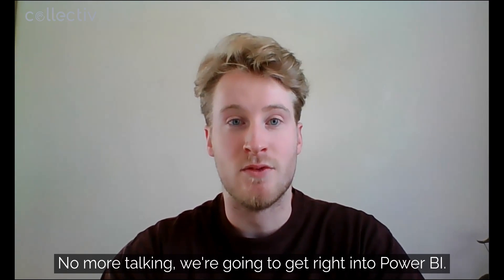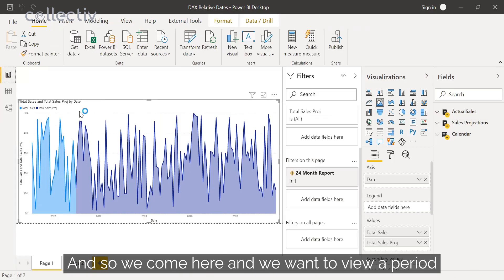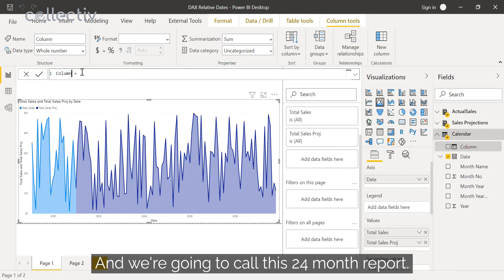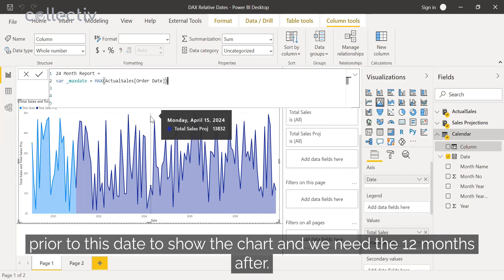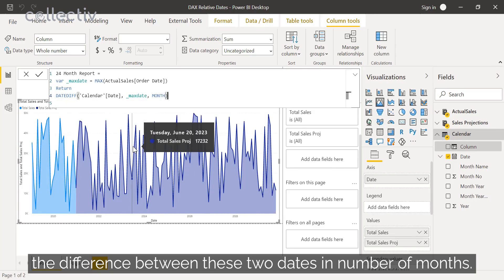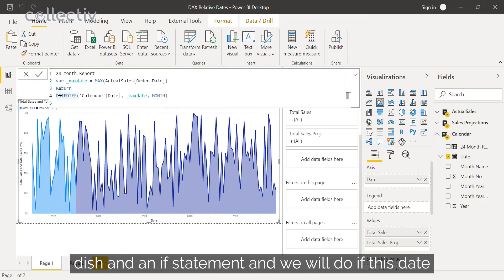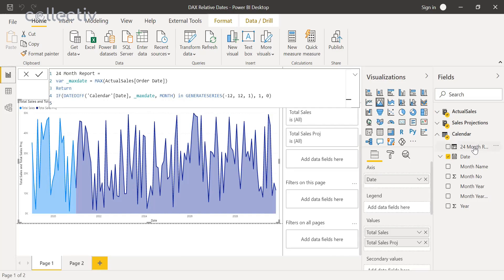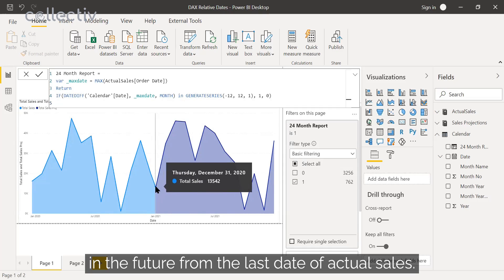DAX & Relative Dates TUTORIAL // Power BI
Gone are the days of manually changing the dates on your Power BI files!  Collectiv expert Grant Lewis is here to teach you how to use DAX to assign relative dates.

Let’s Connect!